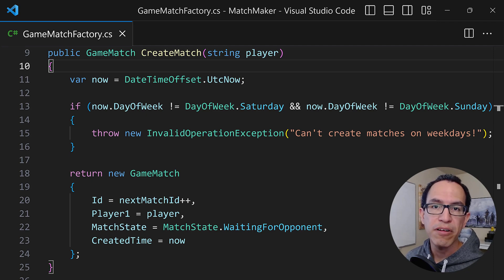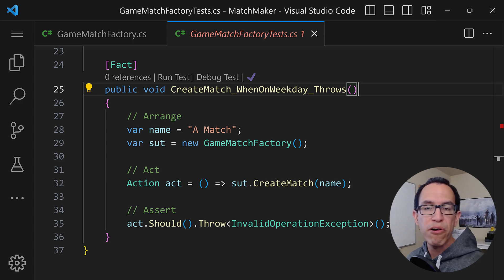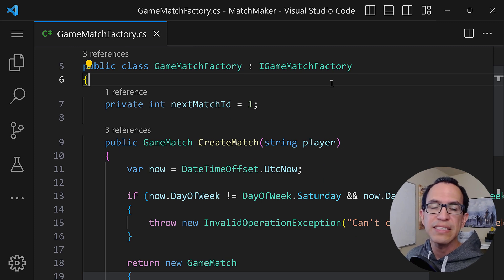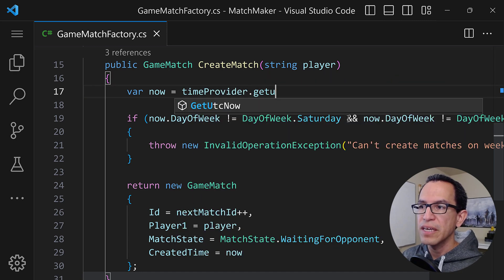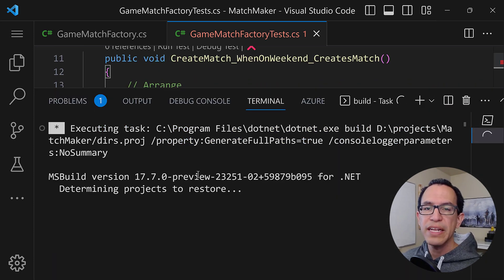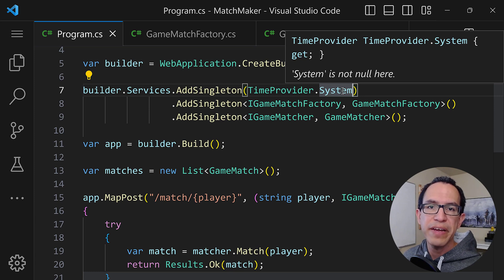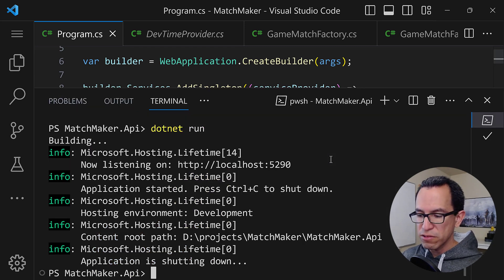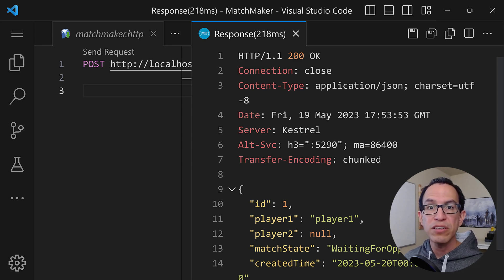A New Way To Deal With Time In .NET 8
.NET 8 Preview 4 is out and it brings a bunch of goodness. Among them, a great new abstraction that will make your unit tests really happy.

I go over all the details in this video.